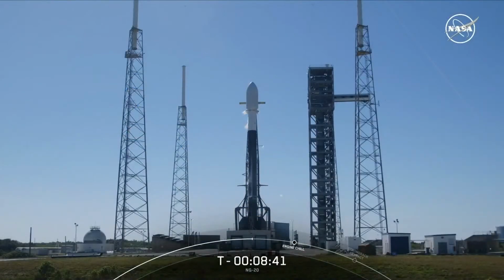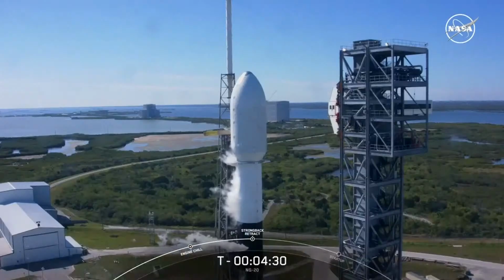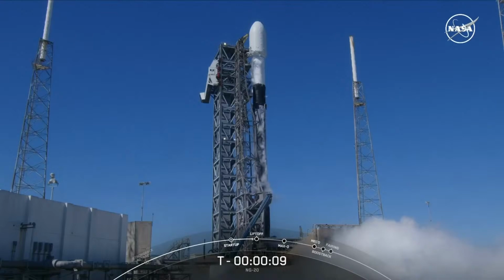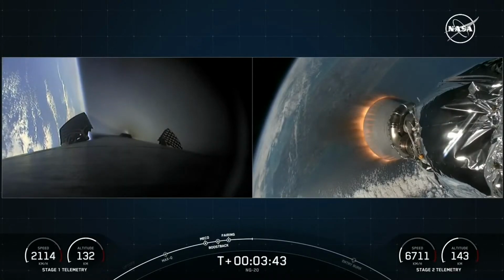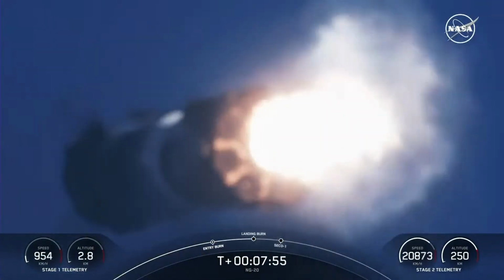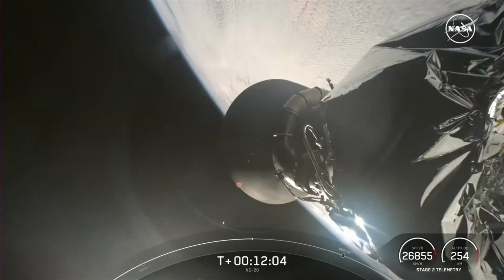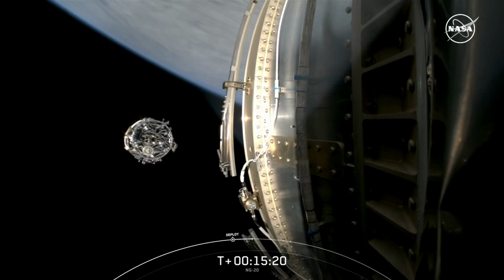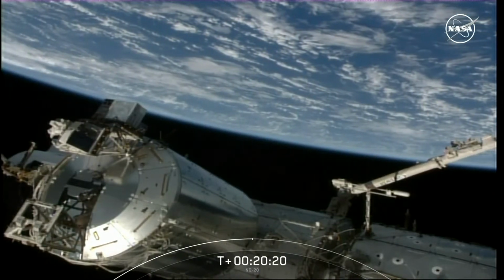Live: SpaceX launches supplies to International Space Station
Watch live as SpaceX launches supplies to International Space Station.